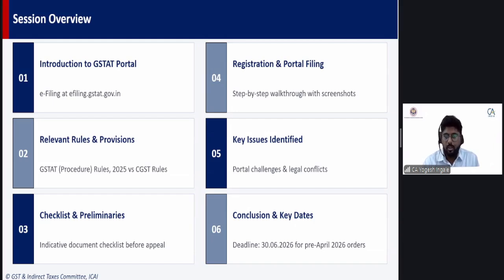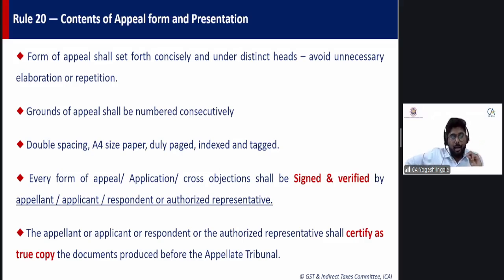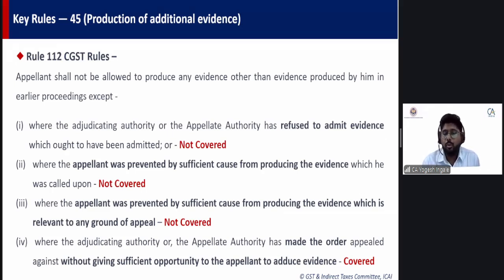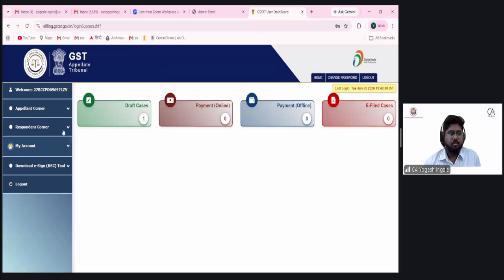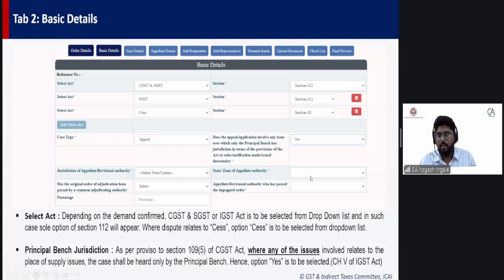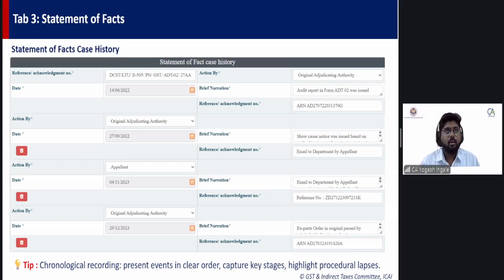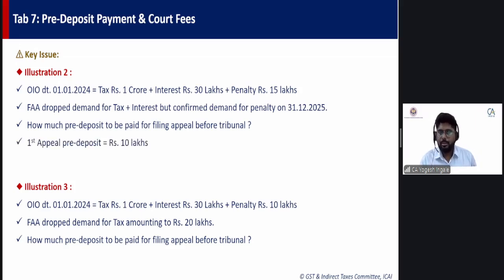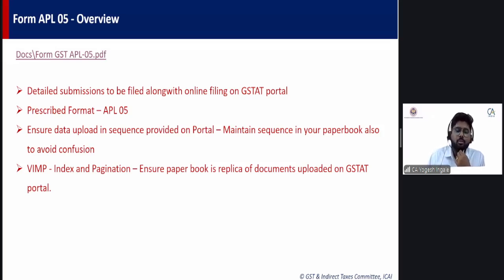"Webinar on Navigating the GSTAT Portal – Appeal Filing Walkthrough" - 02062026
"Webinar on Navigating the GSTAT Portal – Appeal Filing Walkthrough